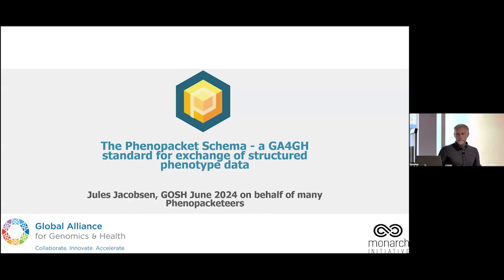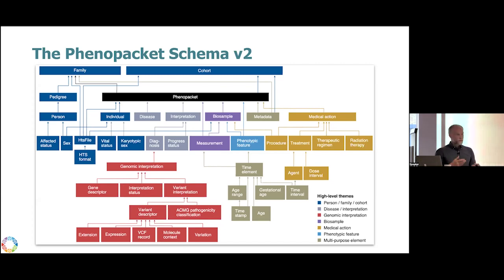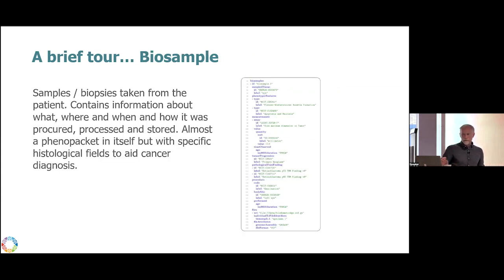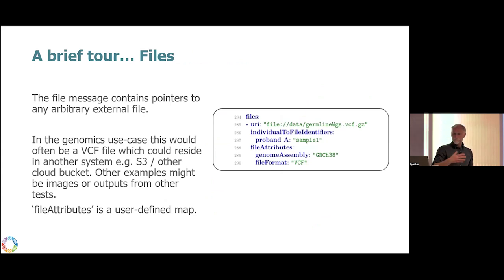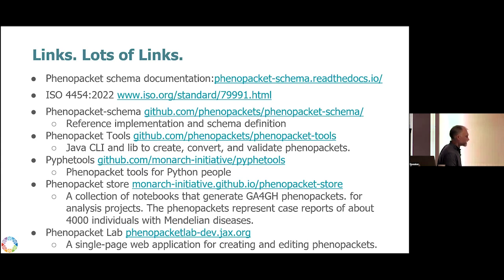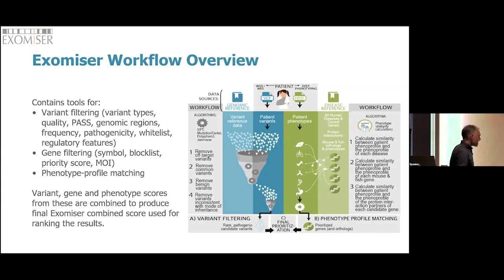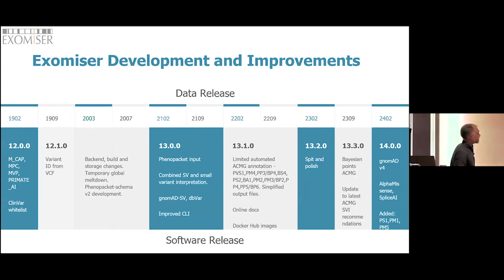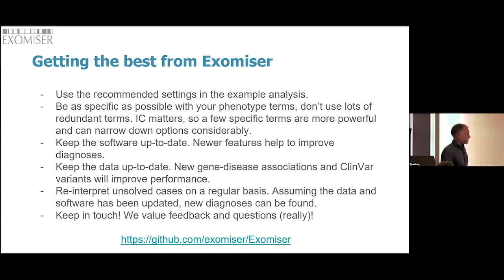2. HPO - Related tools and applications, Dr Julius Jacobsen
Dr Jacobsen describes the current tools available to enhance HPO utilisation.